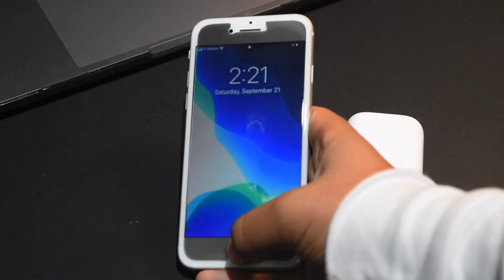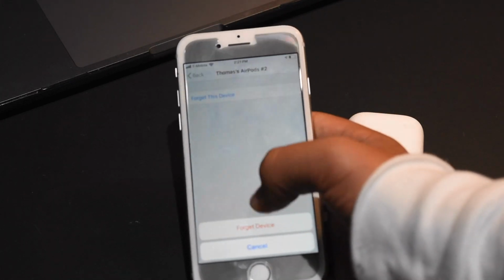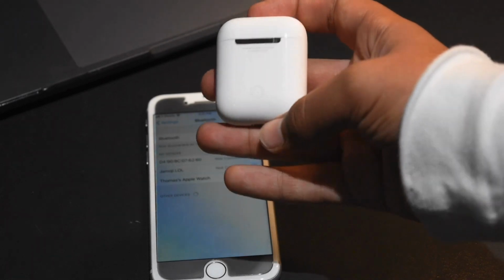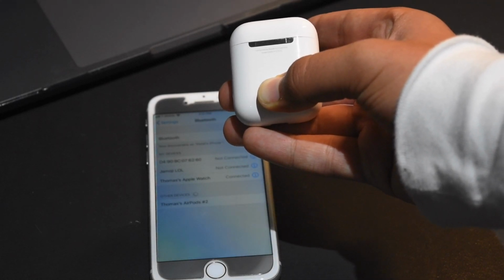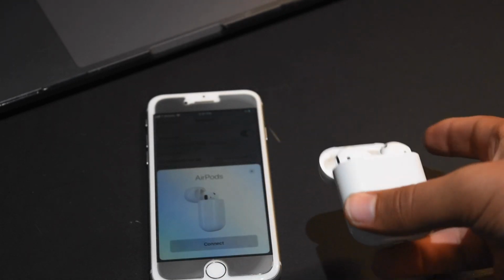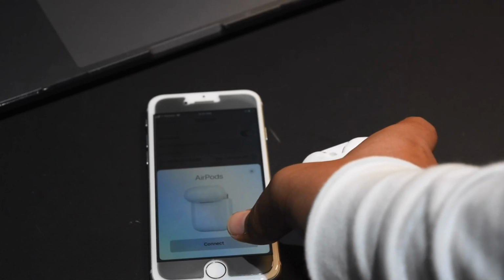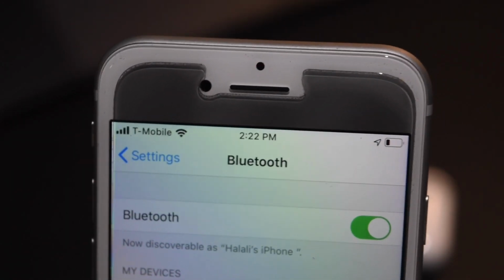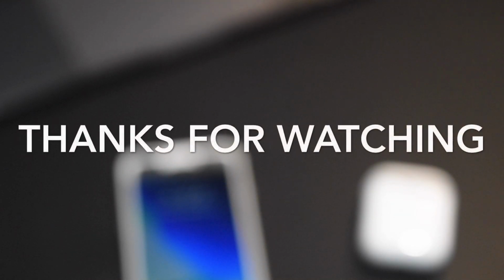How To Fix AirPods Connectivity Issues in iOS 13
Hey everyone. Today we'll go over how to fix connectivity issues with AirPods present after updating to iOS 13. Hope it helps solve your connectivity issues so you can get back to listening to your tunes problem-free. We'll be going over many more features, bugs, and tips in more videos to come. Hope you enjoyed!